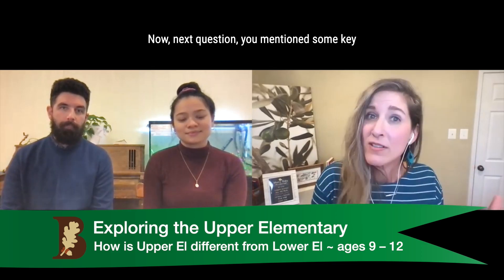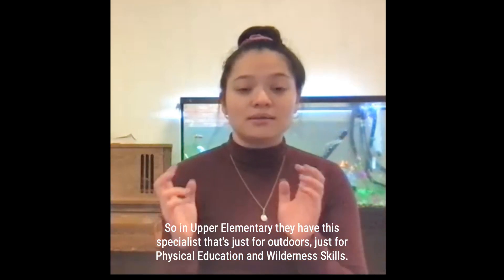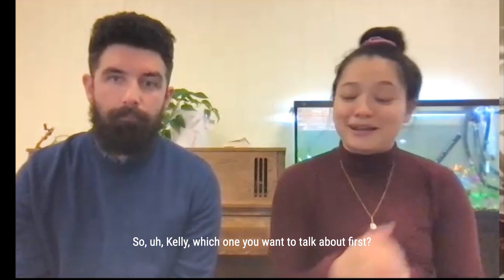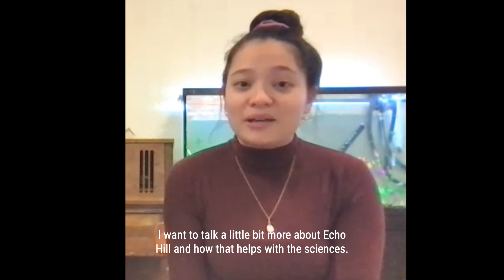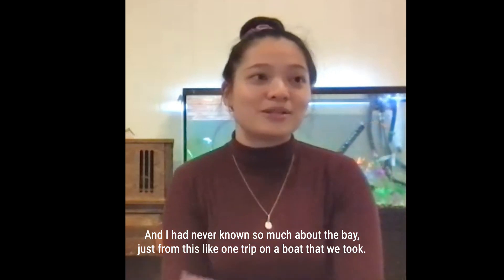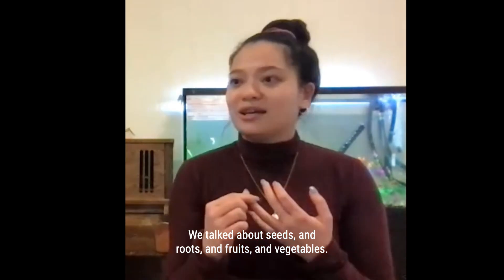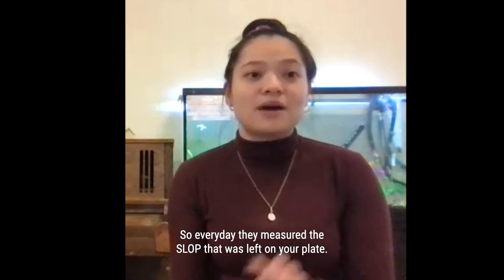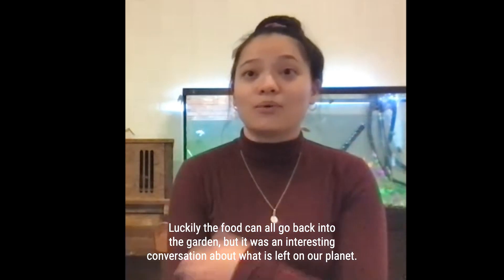Exploring the Upper Elementary 2: How Upper Elementary Different from Lower Elementary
Are you interested in learning more about the Upper Elementary? We’re excited to share this parent interview series with you. This series will highlight elements of the program and show how it supports children ages 9–12.

Butler Montessori, an accredited independent school located in Darnestown, Maryland, provides a hands-on, engaging Montessori education for students from 18-months through 8th grade. Our nurturing community includes highly trained AMI-certified teachers who support and guide our Toddler, Preschool, Kindergarten, Elementary and Middle School students as they learn and grow. As a certified Green School students explore our 22-acres while practicing sustainability and environmental stewardship daily. We serve students from many Maryland towns including Potomac, Rockville, Darnestown, Poolesville, North Potomac, Germantown, Clarksburg, Gaithersburg, and more!